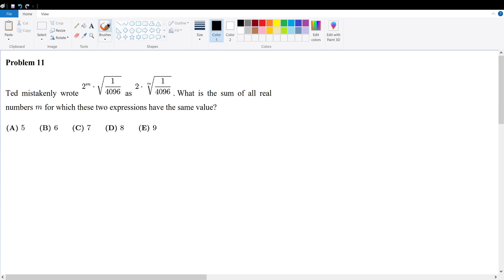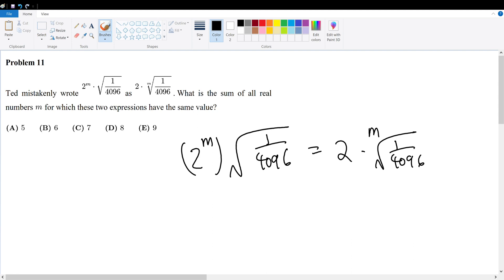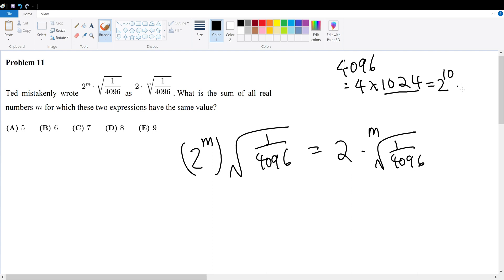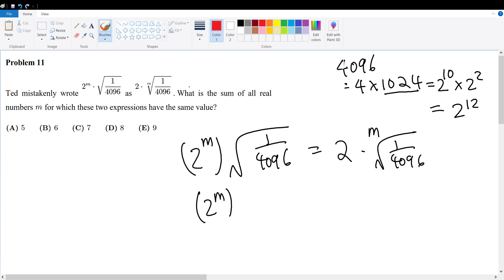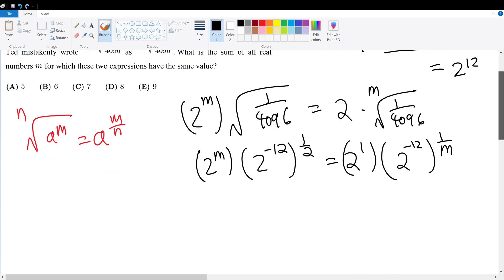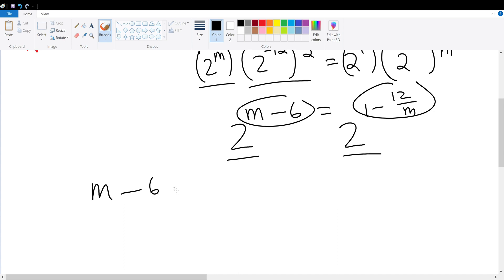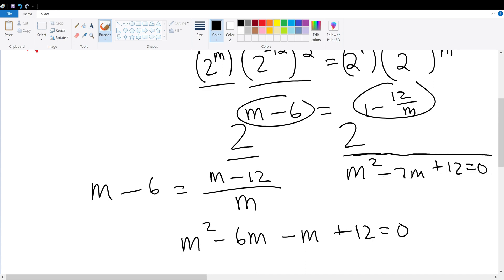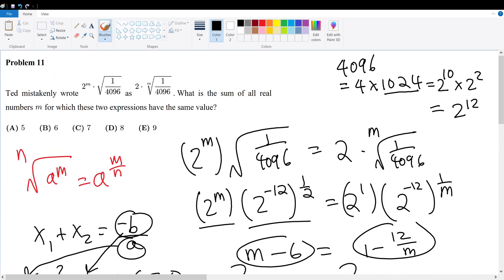2022 AMC 10A Problem 11